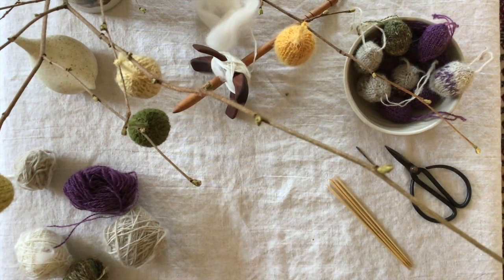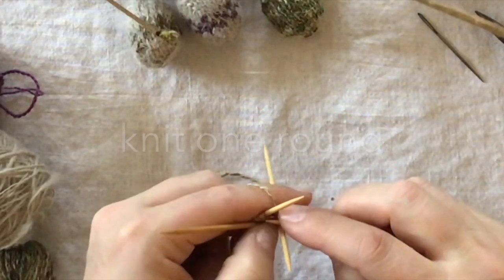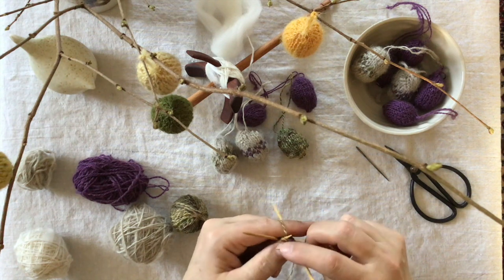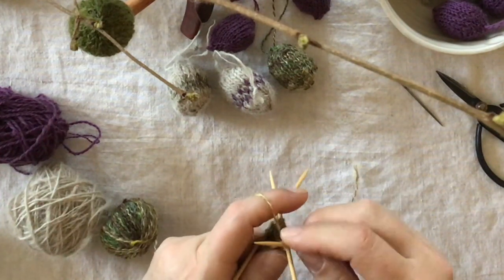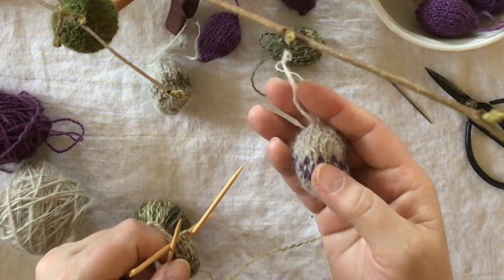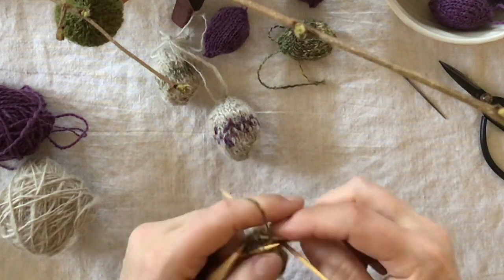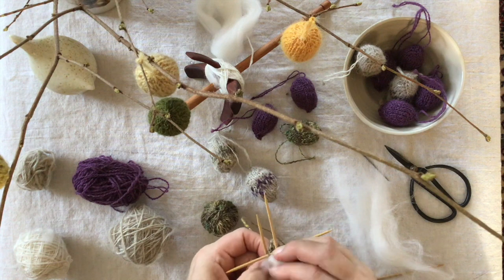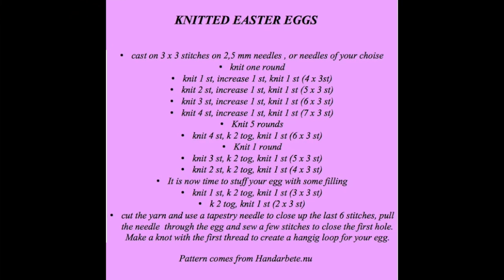Knitted Easter eggs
In this video I will show you how to knit your own Easter eggs